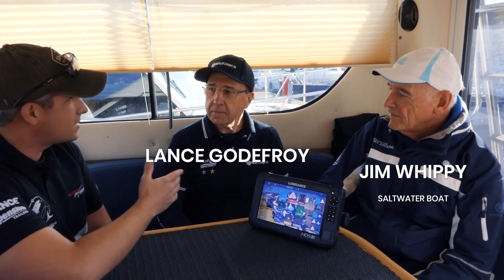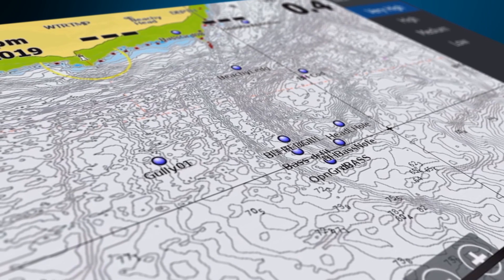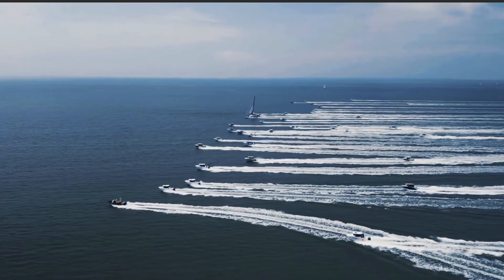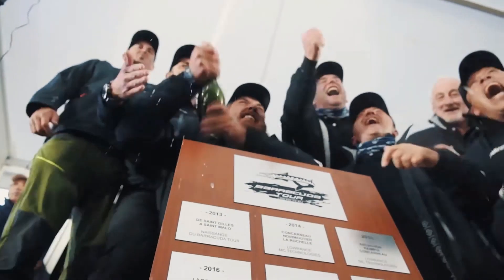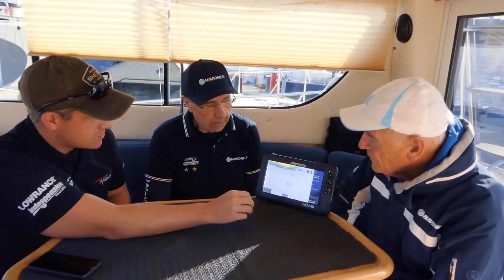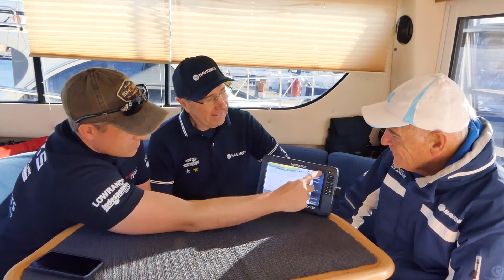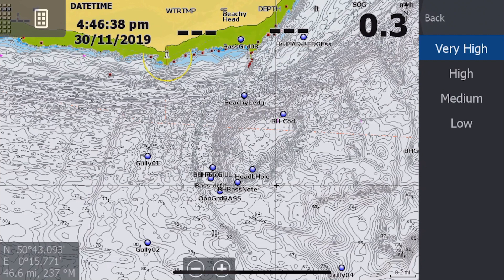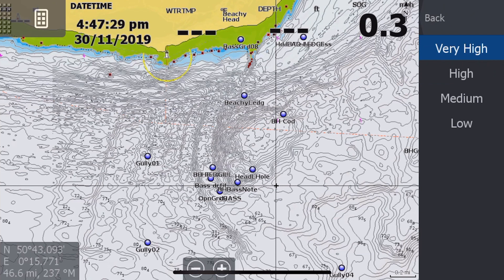Sonar Chart Shading Explained - Produced in association with Smart Fishing and Navionics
Will Parkinson (Smart Fishing UK), Jim Whippy (Saltwater Boat Angling) and Lance Godefroy (Navionics UK) explain more about how SonarChart Shading works.